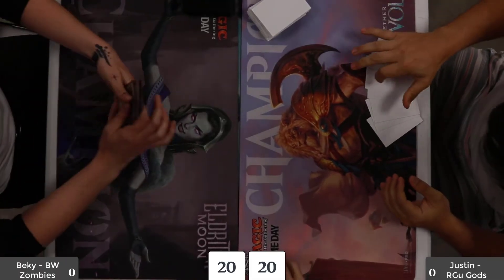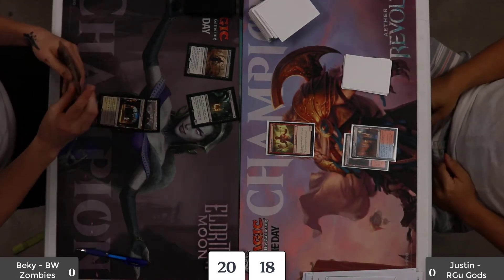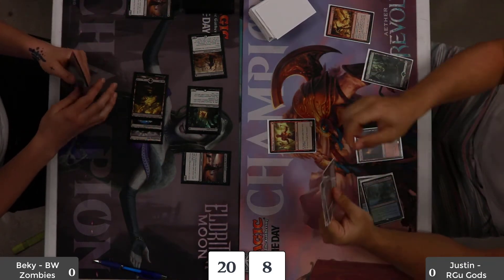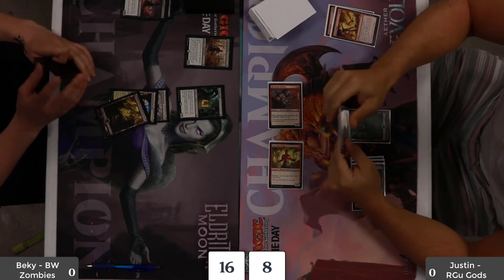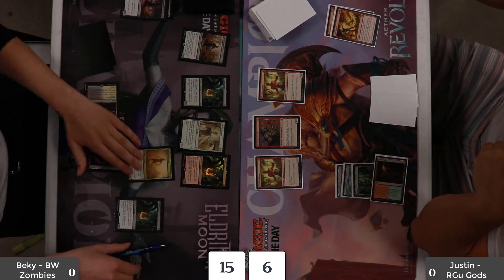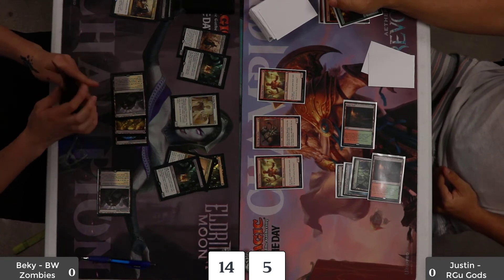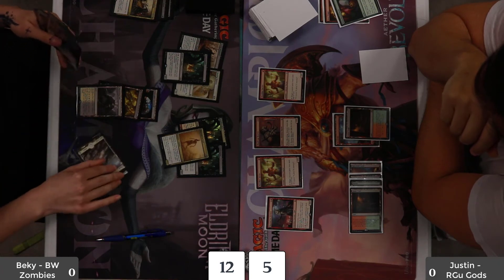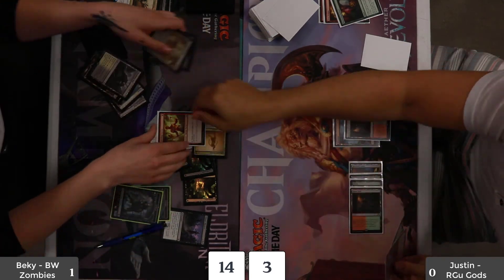BW Zombies v. RGu Gods - Round 3, Game 1 | Collector Legion Standard PPTQ Albuquerque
Welcome back to Collector Legion. This time we've got a Standard PPTQ. We've also got a new addition. Beky joins Mike as they jump into the 3rd round between BW Zombies and RGu Gods. This one was fun because Beky was able to give us the insight as she commentates on her own match.

Decklists:

BW Zombies by Beky

2 Anguished Unmaking
1 Grasp of Darkness
3 Fatal Push
4 Diregraf Colossus
4 Dark Salvation
4 Cryptbreaker
4 Wayward Servant
2 Binding Mummy
4 Lord of the Accursed
4 Dread Wanderer

9 Swamp
6 Plains
4 Concealed Courtyard
4 Shambling Vent
1 Forsaken Sanctuary

SB:

2 Kalitas, Traitor of Ghet
3 Transgress the Mind
2 Fragmentize
3 Gideon, Ally of Zendikar
1 Dispossess
1 Lost Legacy
2 Declaration in Stone

RGu Gods by Justin

3 Honored Hydra
4 Censor
4 Bloodlust Inciter
4 Bloodrage Brawler
2 Key to the City
1 Nissa, Steward of Elements
4 Fiery Temper
3 Rhonas, the Indomitable
4 Noose Constrictor
4 Blossoming Defense
2 Hazoret, the Fervent
2 Combat Celebrant

3 Botanical Sanctum
3 Spirebluff Canal
4 Game Trail
3 Cinder Glade
5 Forest
4 Mountain

SB:

3 Magma Spray
4 Negate
3 Sweltering Suns
2 Appetite for the Unnatural
2 Manglehorn
2 Prowling Serpopard